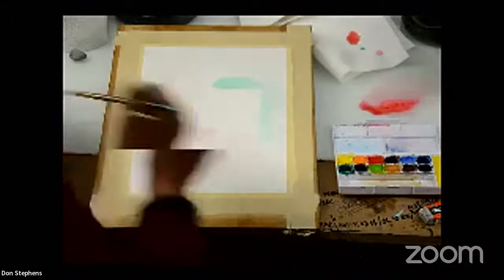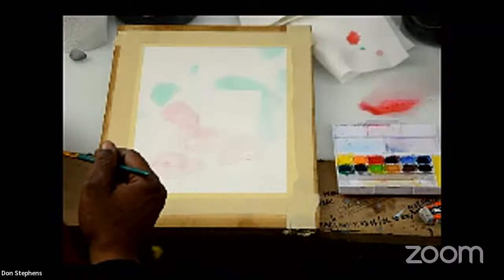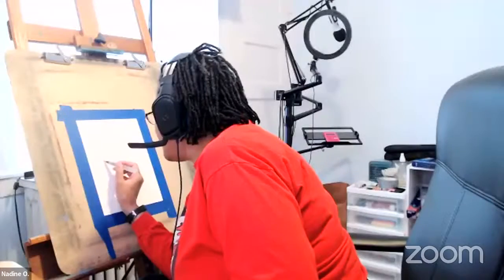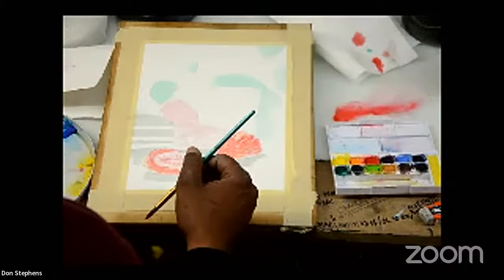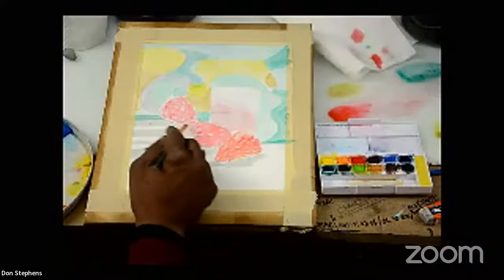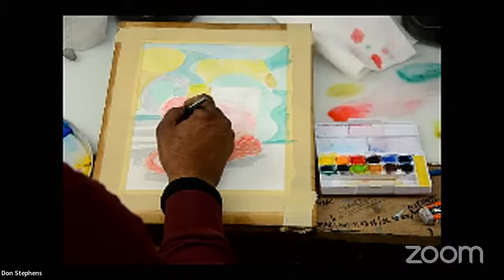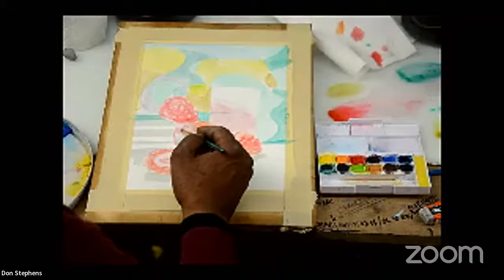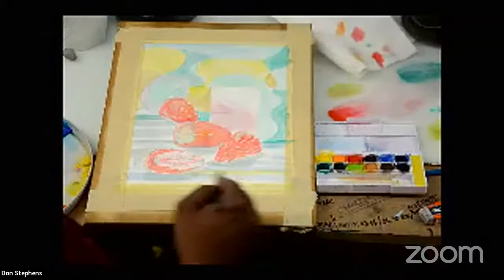Pop Up Art Session : Sunday Strawberries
WELCOME TO LET’S PAINT AND DRAW ALONG!!!
Instructor Don Stephens and Digital Content Creator Nadine O. invite you to the explore line, shape, form, light and surface together.

Our Mission:
Inspire you to keep creating with us!

Ready to Take Your Art to the Next Level?

10x Your Art Skills:
Start your private sessions with Don Stephen Today!
G.Page/DonStephensArt

and let’s share our journeys together!